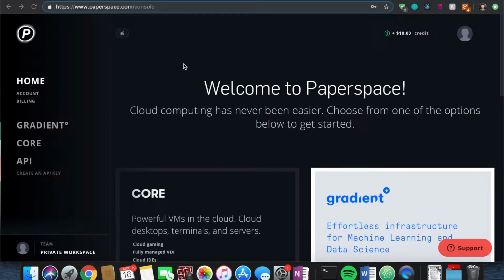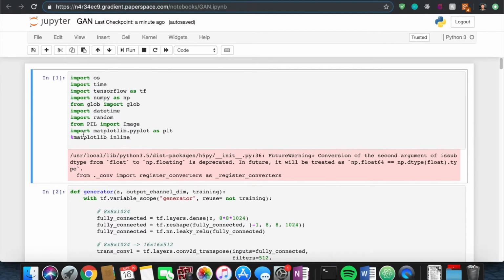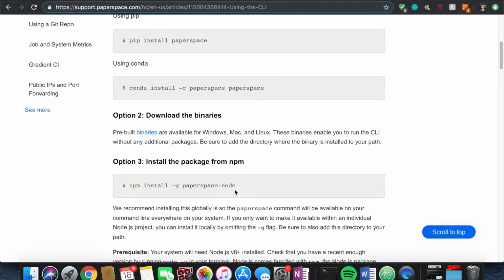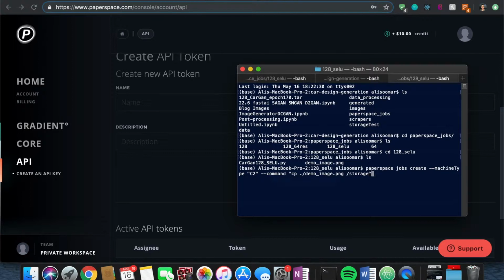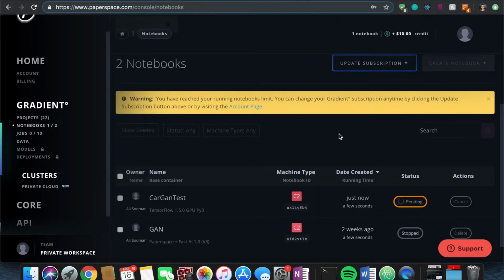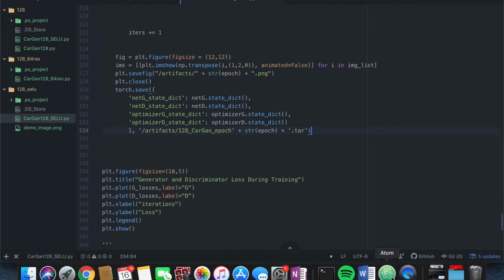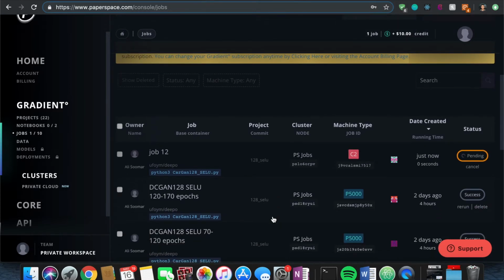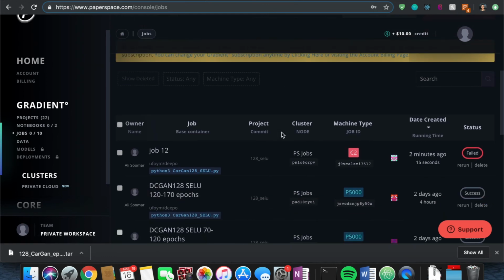Paperspace Gradient Tutorial: Notebooks and Jobs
Use this link for $10 of free credit to use on Paperspace

If you want to enter the code manually in your Paperspace console, use: RSEUT4R